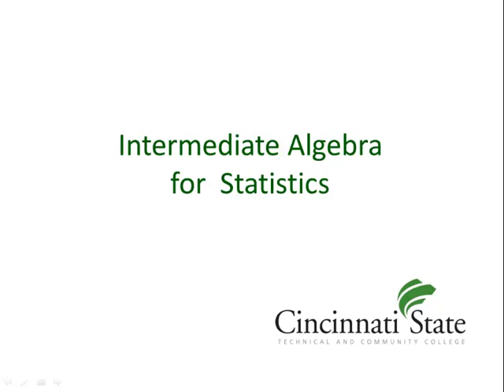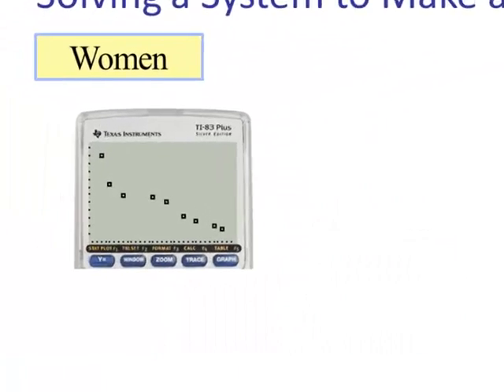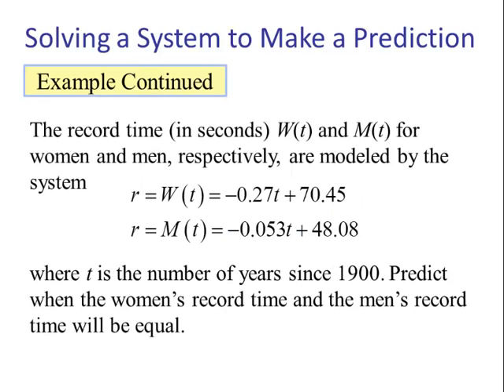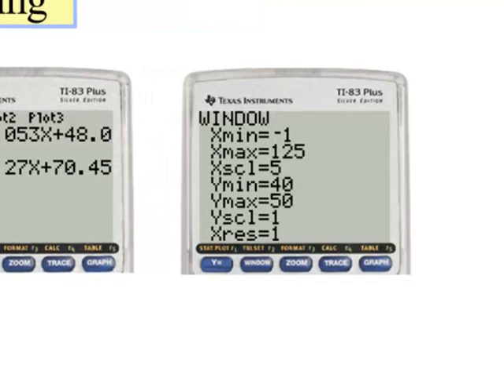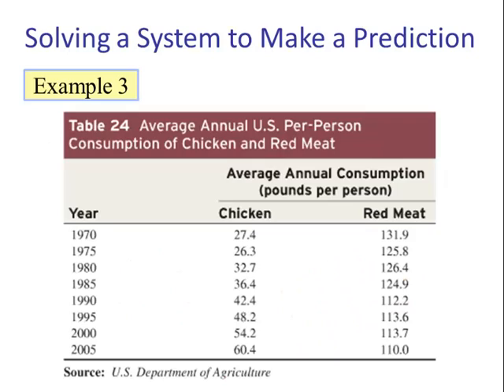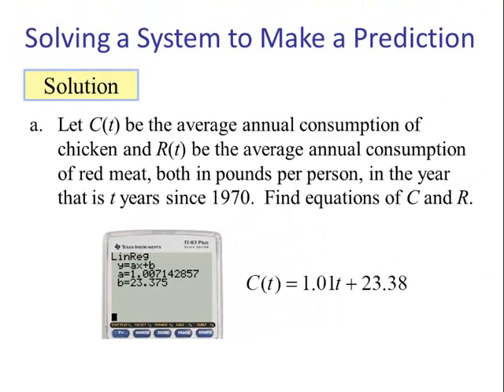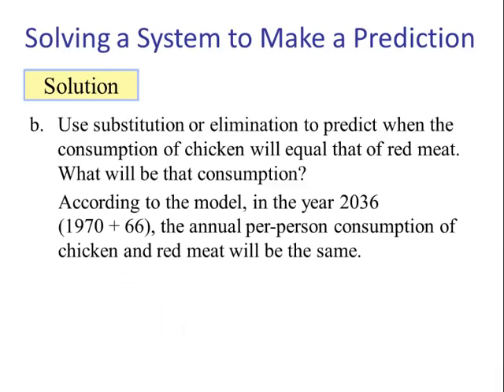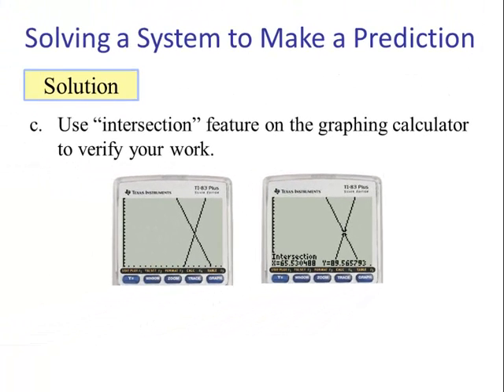Section 6.4 Part 2